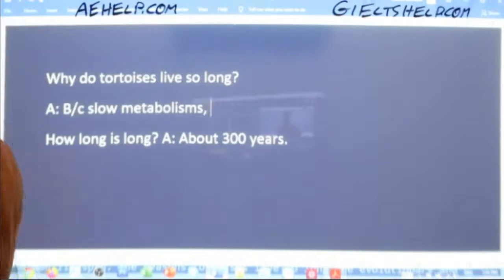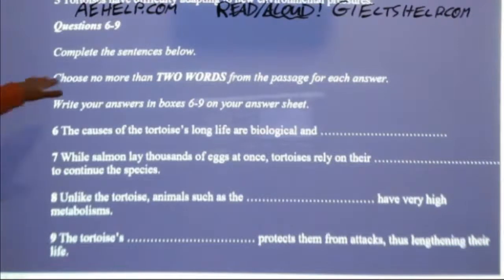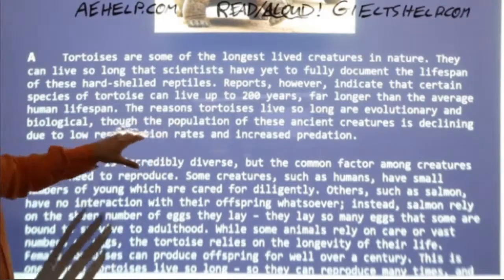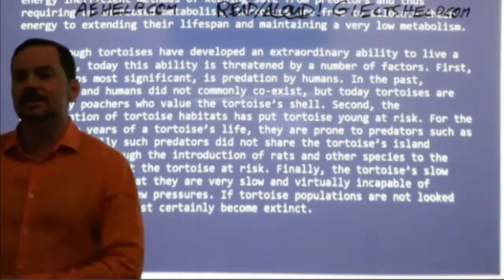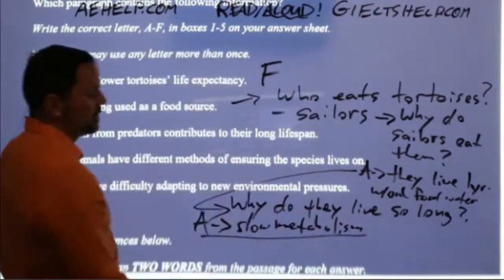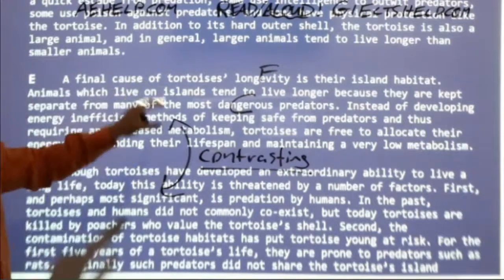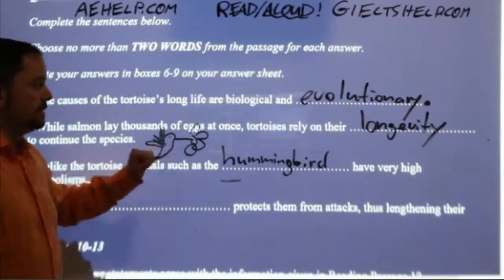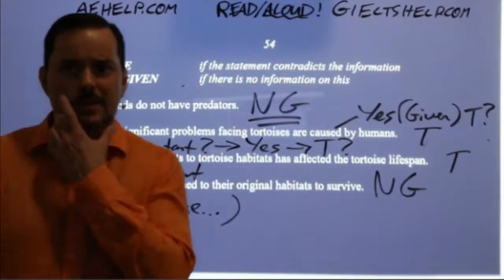IELTS Live - Reading Section - Practice and Mastery